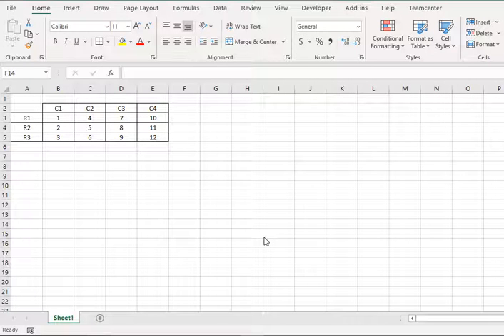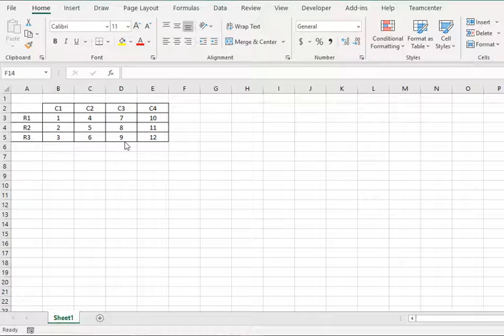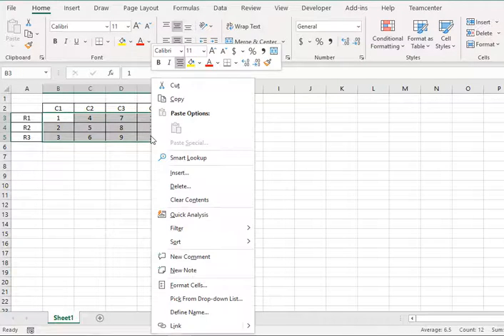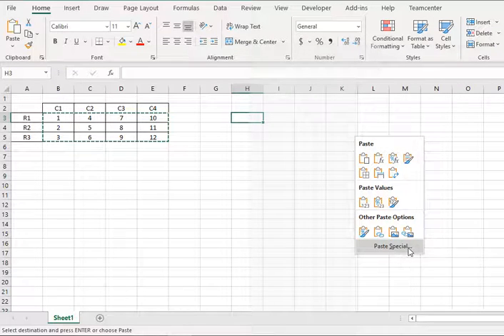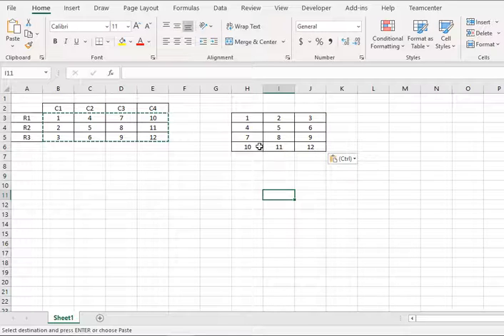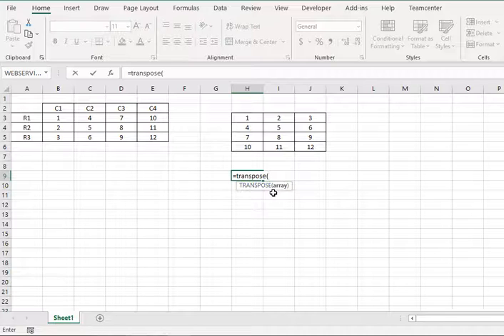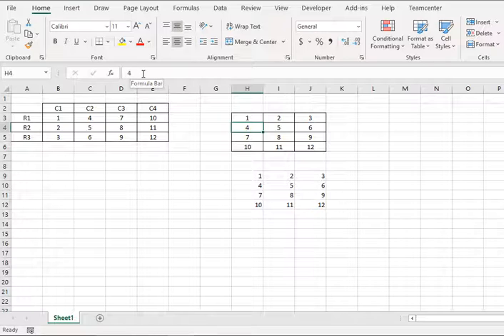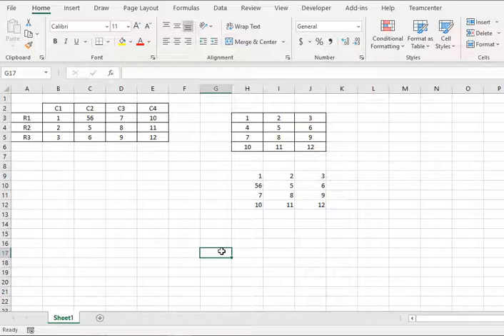Transpose in Excel | Rows to Columns in Excel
This videos shows different ways to change rows into columns in excel.

Learn the techniques to work faster 🏃‍♂️without having to remember 🧠 formulas, with the use of macros! - ABSOLUTELY FREE !

Join my Excel Automation Bootcamp to:
 ✅ Make your excel sheets more *attractive and interactive*
 ✅ Get results on a *single button click*?
 ✅ Reduce your time spent on excel sheets by *70%*